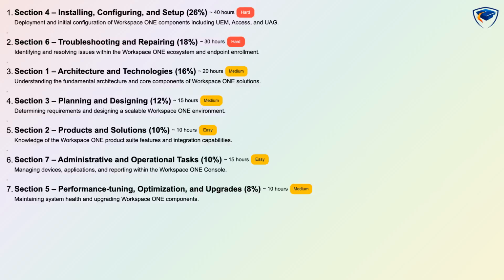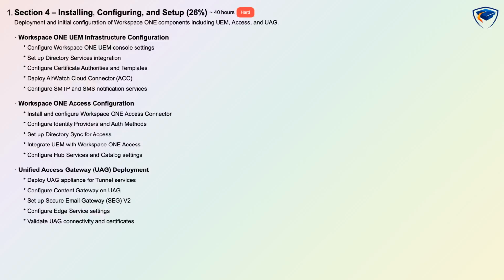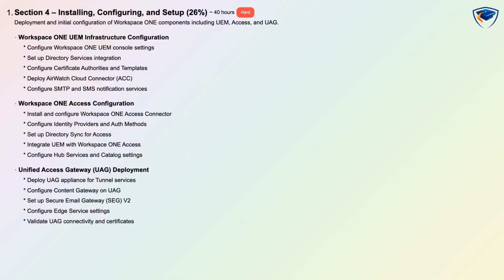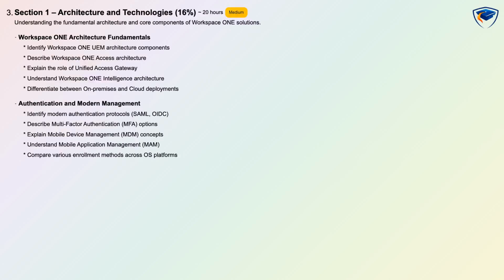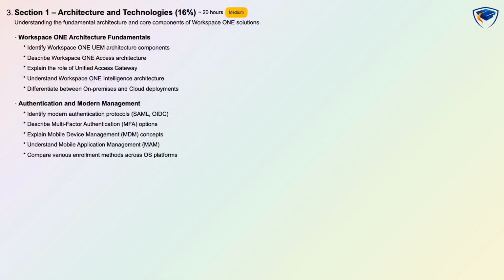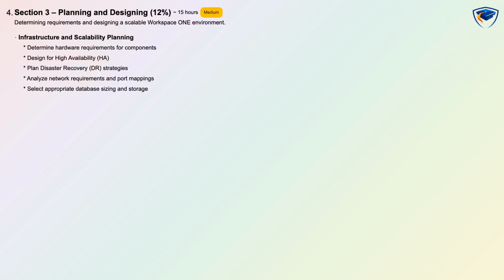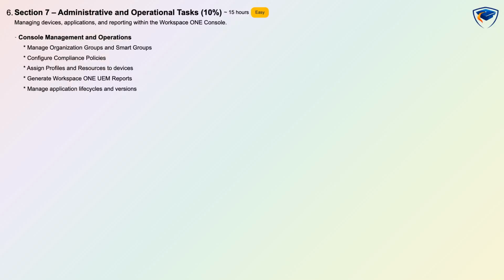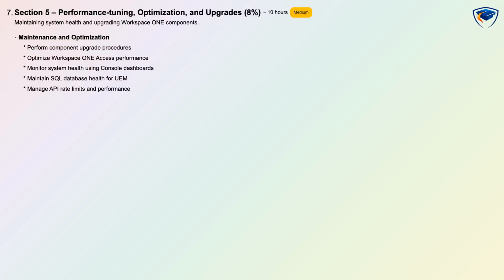Unlock VMware VCP-DCV Success: 2V0-61.20 Exam Syllabus Breakdown & Study Tips Revealed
Unlock the ultimate guide to acing the VMware 2V0-61.20 exam with our comprehensive syllabus breakdown, expertly crafted to focus on the most critical topics and help you pass with confidence. Unlike other study guides, our video walkthrough provides a detailed, step-by-step approach to mastering the exam domains and securing your VCP-DCV certification.

Core Topics Covered:

- Domain 1: Installer, Configure, and Manage vCenter Server (20% of exam questions)
  - vCenter Server configurations and setup
  - vCenter Server management
- Domain 2: Configure and Manage ESXi Hosts (18% of exam questions)
  - ESXi Host setup and configurations
  - ESXi Host security and networking
- Domain 3: Configure and Manage vSphere Networking (17% of exam questions)
  - vSphere Networking setup and configurations
  - vSphere Networking policies and security
- Domain 4: Configure and Manage vSphere Storage (16% of exam questions)
  - vSphere Storage setup and configurations
  - vSphere Storage management and security
- Domain 5: Deploy and Manage Virtual Machines (13% of exam questions)
  - VM setup and configurations
  - VM management and security
- Domain 6: Configure and Manage vSphere Security (6% of exam questions)
  - vSphere Security setup and configurations
  - vSphere Security policies and management
- Domain 7: Deploy and Manage vSphere Resources (10% of exam questions)
  - vSphere Resource setup and configurations
  - vSphere Resource management and security

In this exam prep video, we dive into each section of the 2V0-61.20 syllabus, highlighting crucial exam objectives and providing expert certification tips and study guide recommendations. Whether you're just starting out or nearing the end of your VCP-DCV journey, this video is the perfect resource to accelerate your learning and reinforce your knowledge.

Boost your score with Exam Sale practice questions and study guides. Leveraging our exclusive resources and expert instructors, you'll be fully equipped to tackle even the toughest exam questions and achieve your VMware certification goals with confidence.

Good Luck!